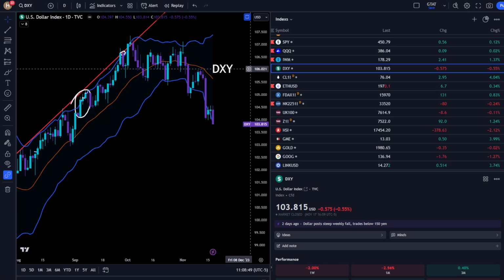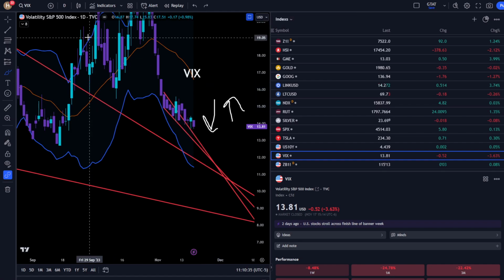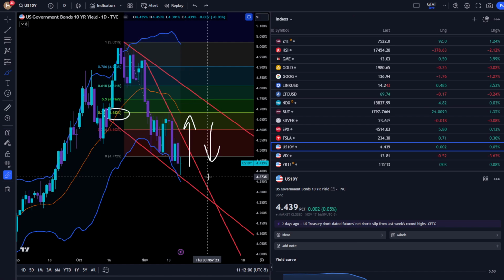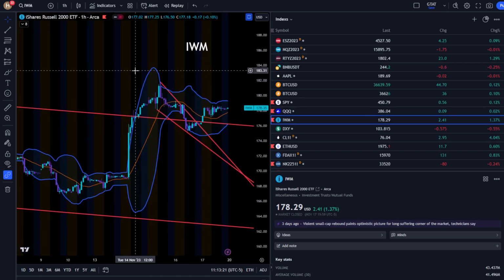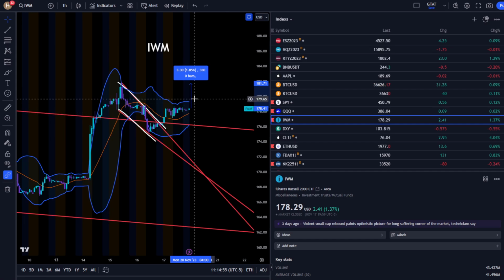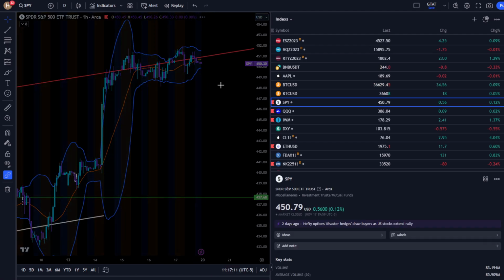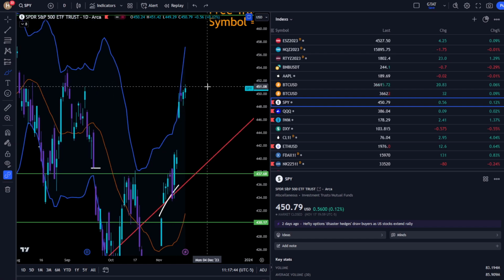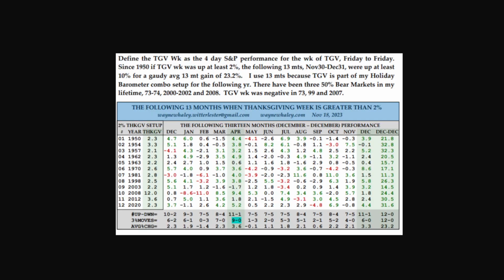Turkey Week, What To Look For? // SP500, SPY QQQ Nasdaq Stock Market Analysis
JoinWave.io

Timestamps:

Intro/Macro News
 TIP (BOND ETF)
VIX Volatility